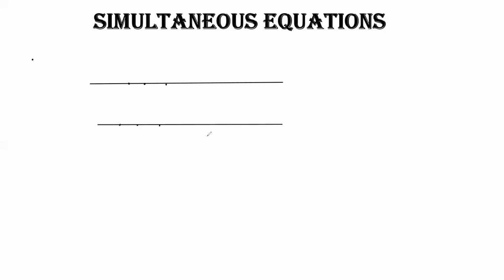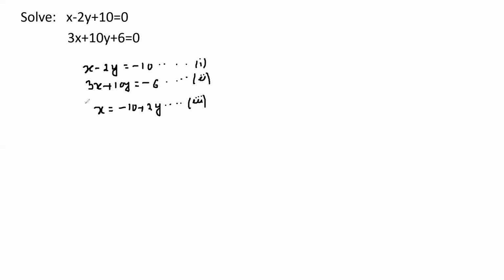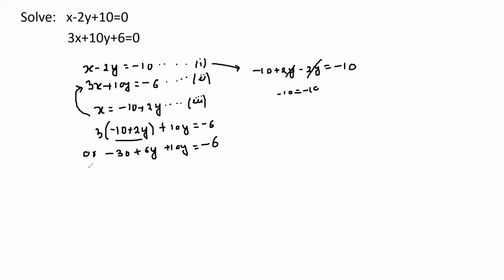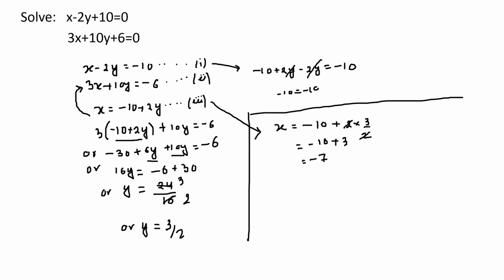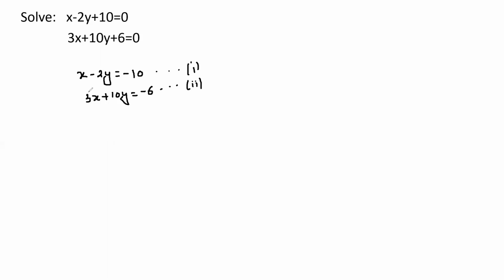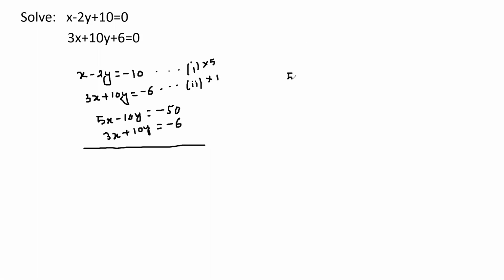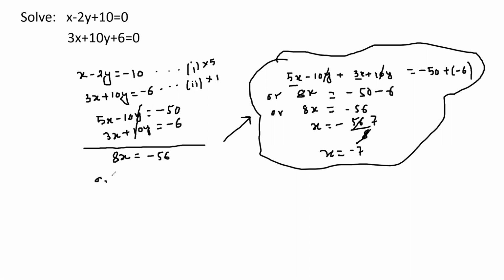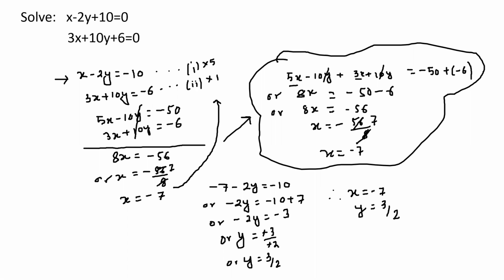How to solve simultaneous equations by using substitution and elimination method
Short description of simultaneous equation and a example of solving equations by substitution and elimination method.